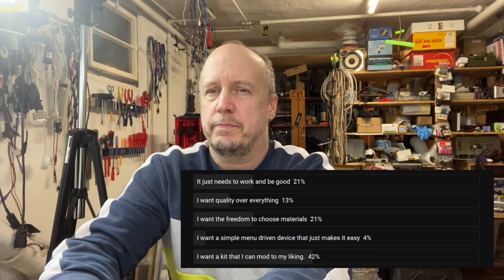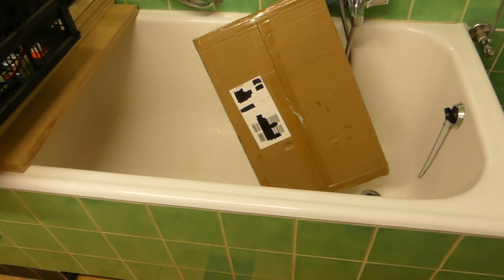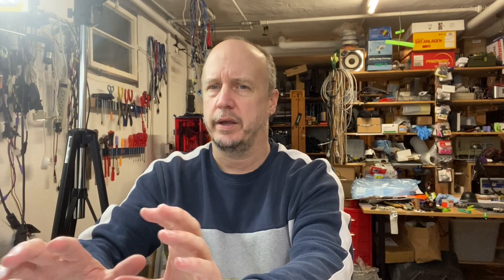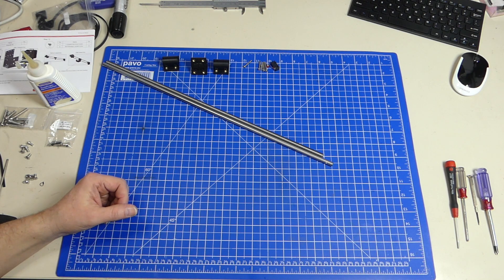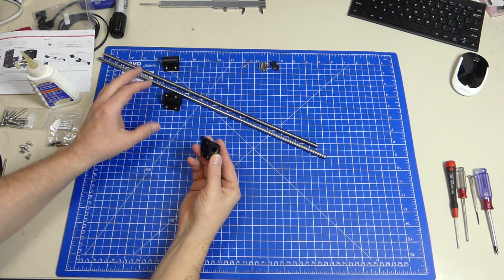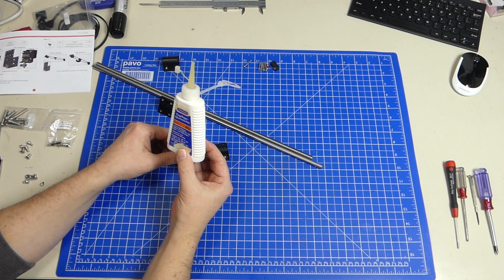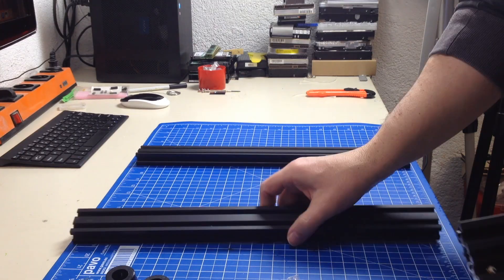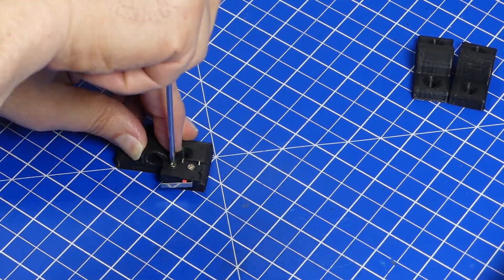One to mod: Anet A8 Plus Kit - Build part 1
Easy to modify 3D printers are no thing of the past. Open Source based machines are still out there and we're trying one out.
The Anet A8 Plus, how does it stand up to the test ?

In a recent poll I asked for the main reason to buy a 3D printer and the ability to modify it won.
So let's test it out on one of the cheapest modern 3D printers that is based on an open-source design.